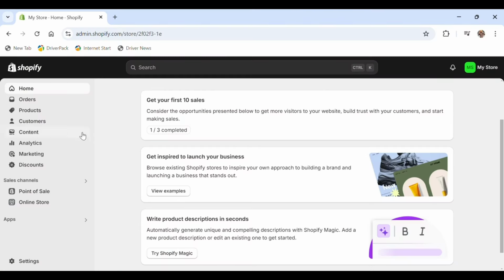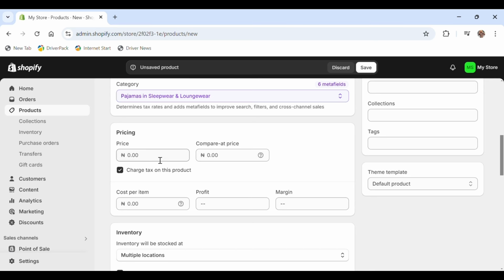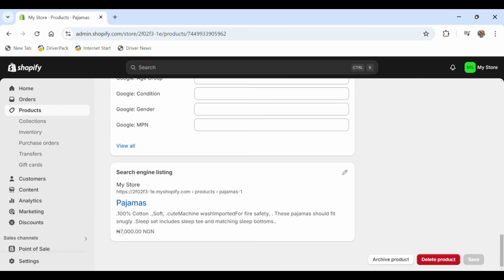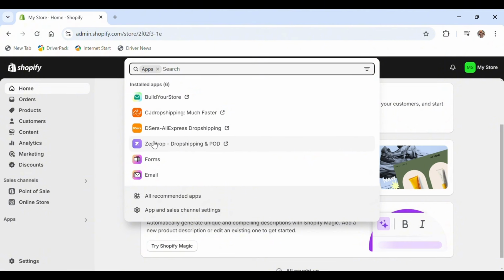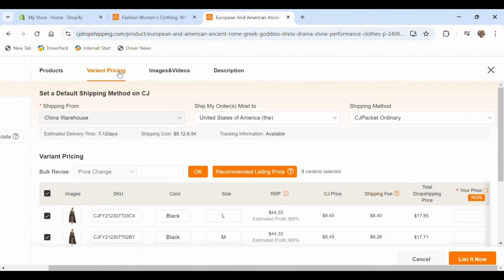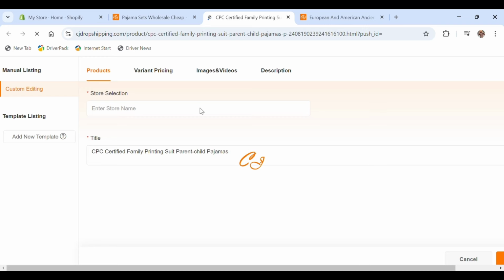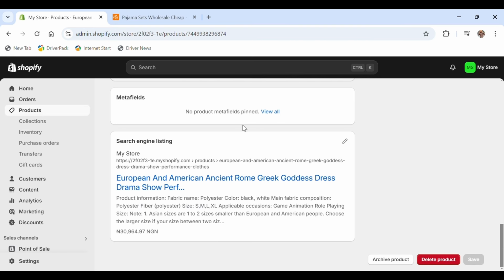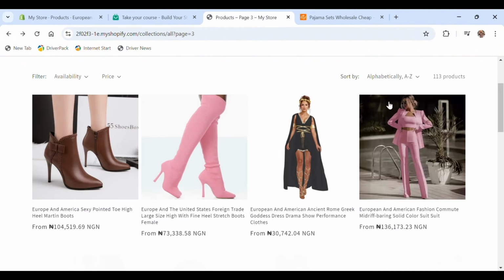HOW TO ADD PRODUCTS TO YOUR SHOPIFY STORE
"Ready to take your Shopify store to the next level? 🚀 In this step-by-step tutorial, we'll walk you through the entire process of adding products to your Shopify store. Whether you're a beginner or looking to optimize your online shop, this guide is packed with tips and tricks to help you succeed in 2024.
Learn how to:
Set up product categories and collections.
Add product descriptions, images, and pricing.
Optimize your product listings for better SEO.
Use Shopify apps to enhance your product pages.
LINKS TO WEBSITES
Rent A Friend
ChatRecruit.

makemoneyonline sidehustle students "Looking for ways to earn money as a student?